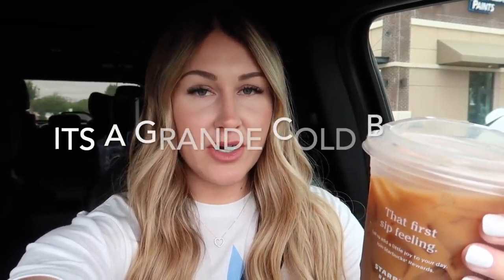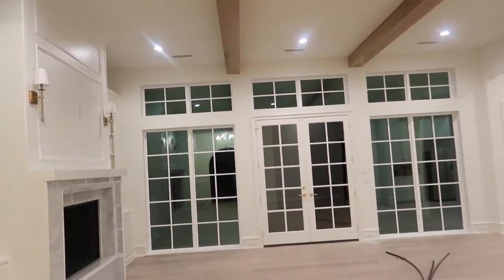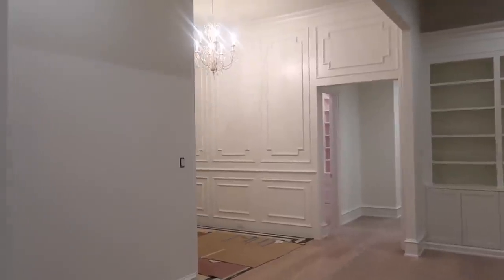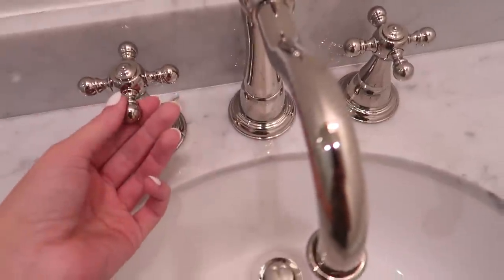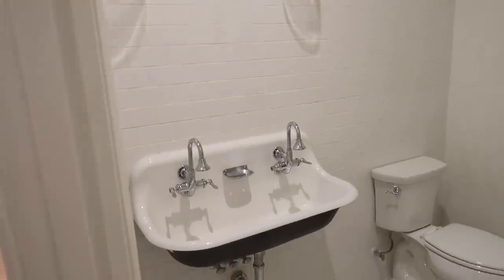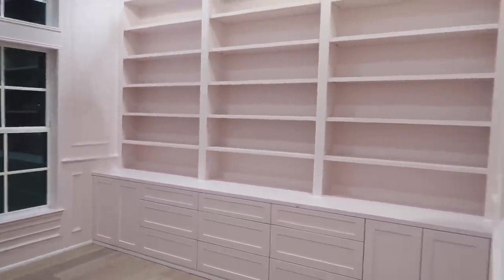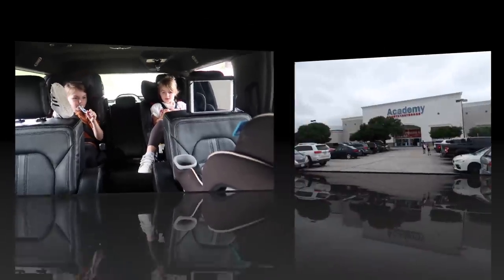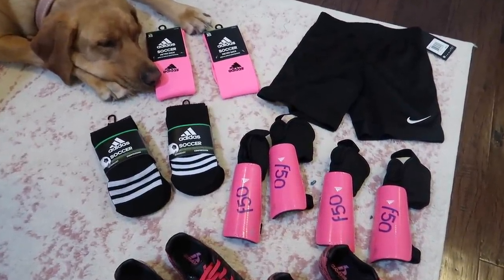FINAL WALK THROUGH THE NEW HOUSE | Tara Henderson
PINK SOCCER CLEATS
SOCCER NET
SOCCER SHORTS
PINK SOCCER SOCKS
BLACK SOCCER SOCKS
PINK SOCCER BALL

POSHMARK: @Tarahendo